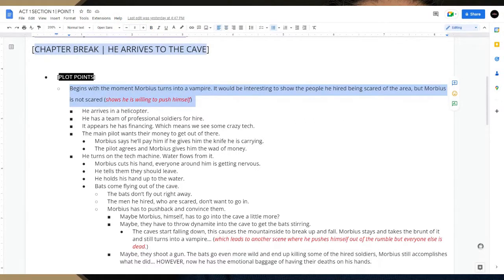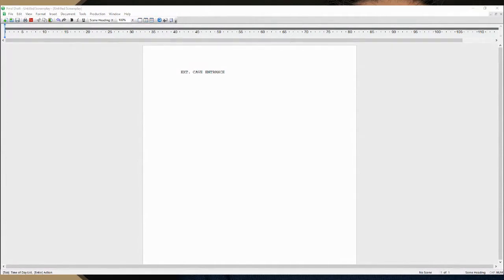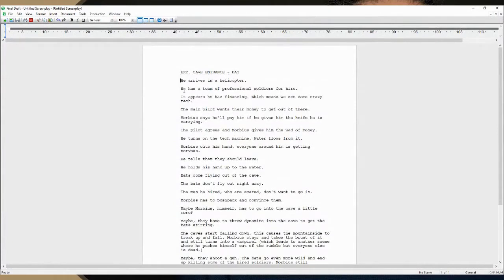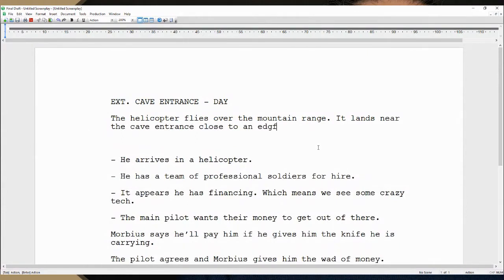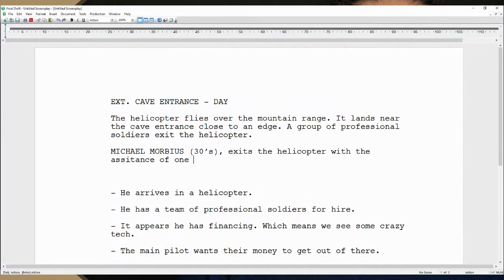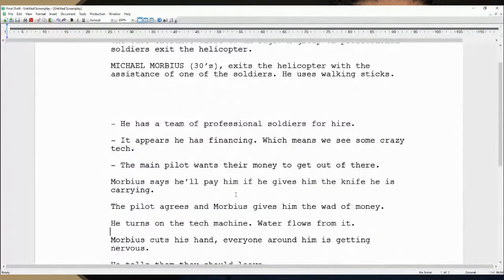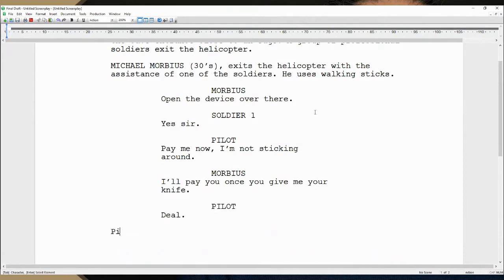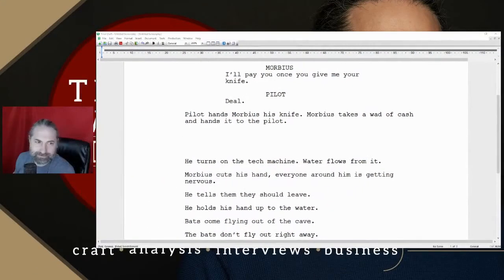STEPS TO WRITING A SCRIPT: Step 4 - Plot and Outline | Mapping Out A Narrative and Keeping it Tight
A screenplay is only as good as its overall plot. Mapping out your outline to ensure a strong, tight narrative will help you get your story onto the page. Pantsers will find that knowing the big beats will help them write through their discovery. Even Quentin Tarantino knows that in Kill Bill, Bill has to die. But how he gets there is part of the fun. He's known for figuring out his first act and the rising conflict of the second act. Then it's all fun and games until he sees where his characters take him. It's all about working, growing, and rising together, to keep the creative flow growing as we develop "The Write Mindset."

MY NEW POETRY BOOK; "SHE"

[Logitech Brio 4k Webcam]
[Lavaliere Microphone]
[Standalone Microphone]
[Pop Filter]
[SD Card]
[Acoustic panels]
[Video editing software]
[Thumbnail editing software]

#1 BOOK I RECOMMEND (Wealth)
#2 BOOK I RECOMMEND (Mindset)
#3 BOOK I RECOMMEND (Networking)
#4 BOOK I RECOMMEND (Investing)
#5 BOOK I RECOMMEND (Warren Buffett)

Thomas J. Bellezza was born in 1978 on Long Island, New York, and is a successful consultant in the entertainment industry. He is known for his speaking engagements, mentoring, and unwavering desire to help others with their creative endeavors and succeed in their careers. He is a student of human behavior and the process of becoming successful. For more than twenty years, he has been an important figure in his field, opening doors and giving people places to learn.

His journey began in the 90’s as an illustrator. From there, his career turned into a ten-year venture with his band TENEbRAE. Since 2007, he has developed multiple paths in his industry: from his music project, Altayon, to performing stand-up comedy, acting, and his career as a writer/author. As a writing consultant, he helps write, outline, and brainstorm story development and narrative fluidity. As a script doctor and story consultant, he works on scripts, books, and novels.

His mission to help educate people has led him to open up a nonprofit venture, Team Rise Together, with the motto of "work together, grow together, and rise together." This mission gives entertainers the chance to work together with other people who share their interests. As a team, these people will help each other improve their skills, learn about the industry, and understand their craft in the field so that they can move up in their careers together.

His debut poetry book, "SHE," was published in 2018 and is holding strong with 4.8 stars on Amazon. Currently, his next two books are in progress. His self-help book is in the hands of fantastic alpha readers, and his first three book fantasy series, "The Maven Wars," is in the outlining stage. In addition to writing, Thomas currently has a number of TV and film scripts in the works at BBR Productions. These projects will be made as part of the Team Rise Together mission.